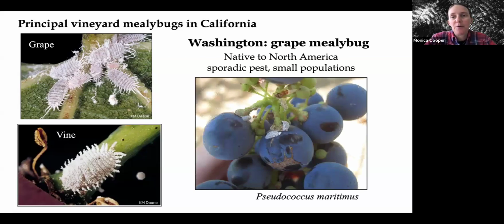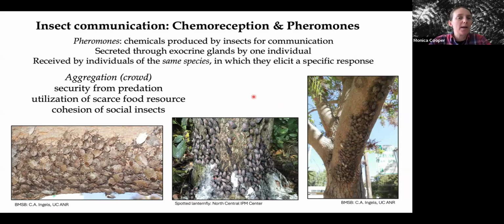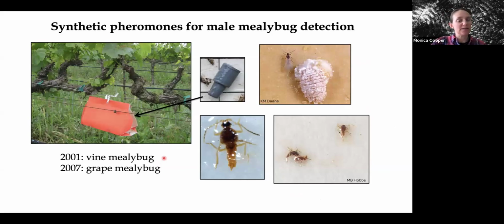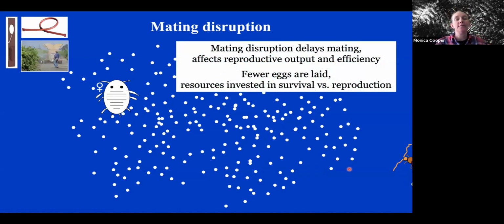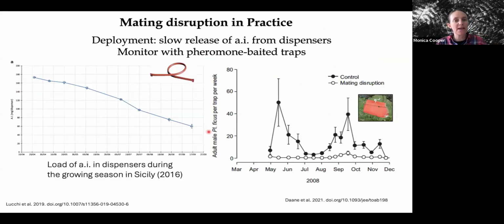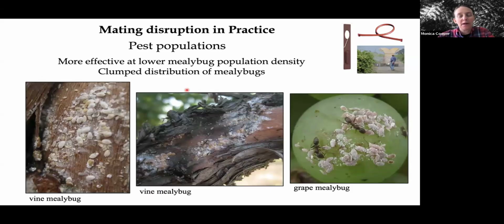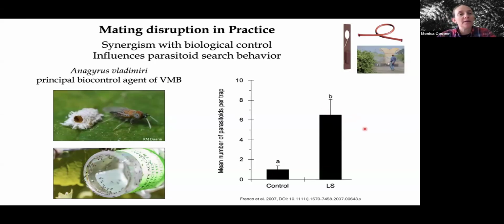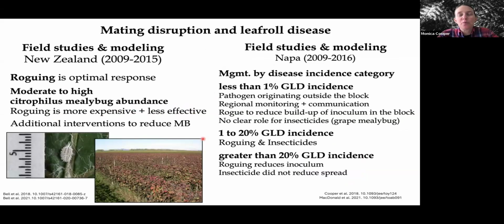WA Wine | WAVE/Ravenholt Seminar | Mating Disruption for Mealybug | April 23, 2025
Dr. Monica Cooper, University of California Cooperative Extension, shared the talk "Mating Disruption for Mealybug — It Works!" during the WAVE/Ravenholt seminar sponsored by the Washington State Wine Commission and Washington State University. She outlined how California grape growers have integrated the technology in their pest management and shared tips to improve effectiveness.